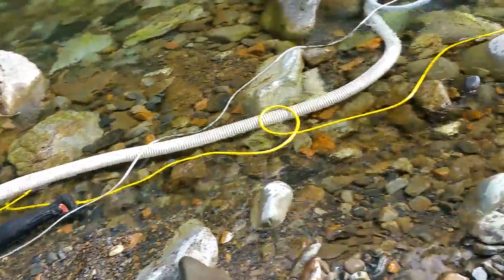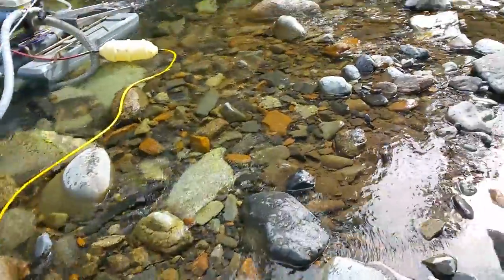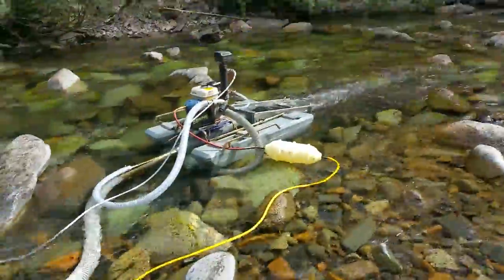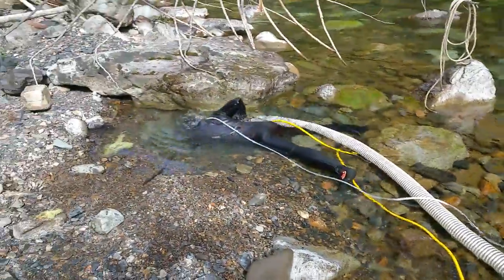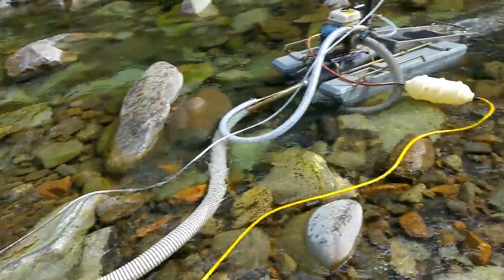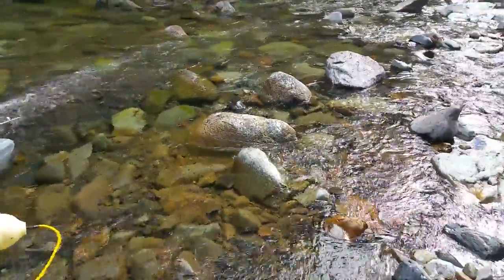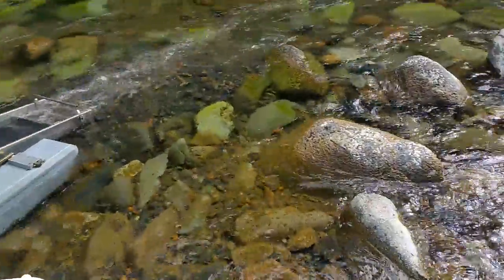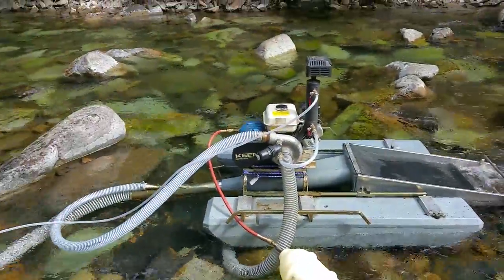4 " Keene on the Claim gettin Gold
Lee at the nozzle, we switched quite a few times. He's a go get errr. Running gold hog with riffle bars. Works awesome!